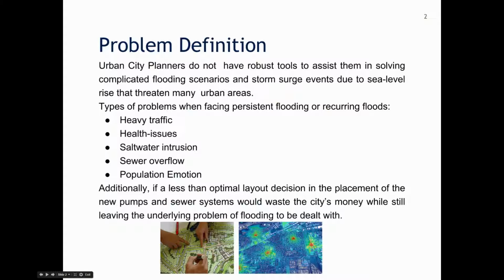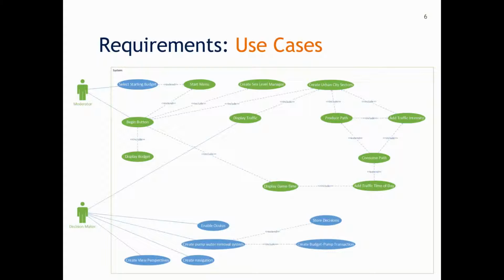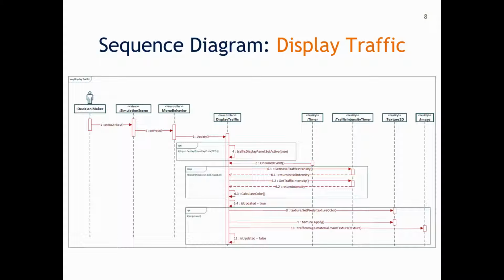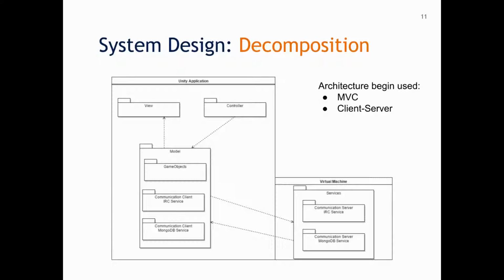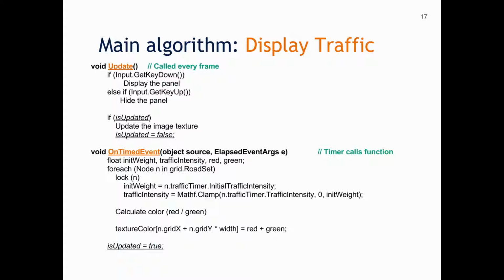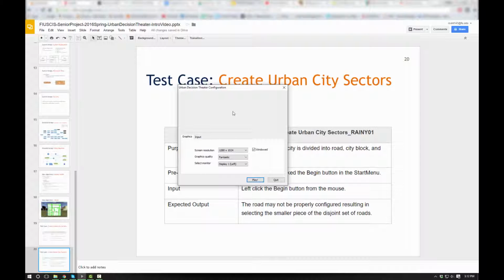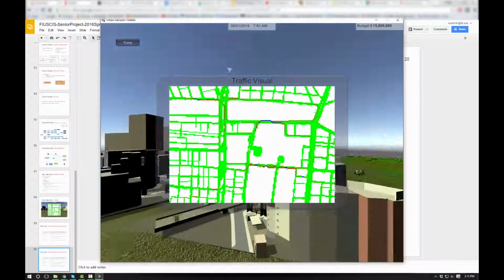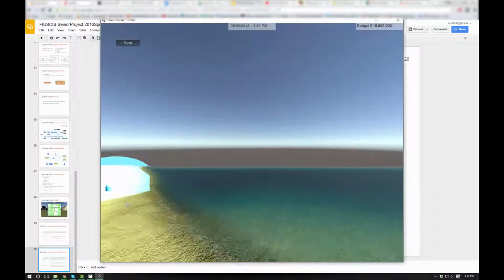FIUSCIS SeniorProject 2016Spring UrbanDecisionTheater IntroVideo